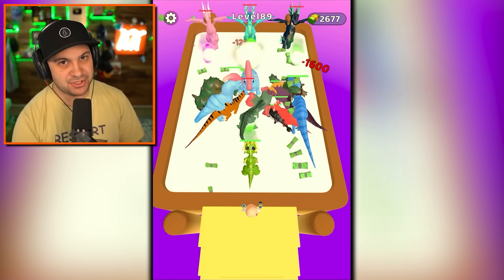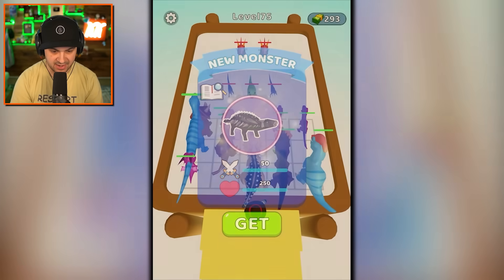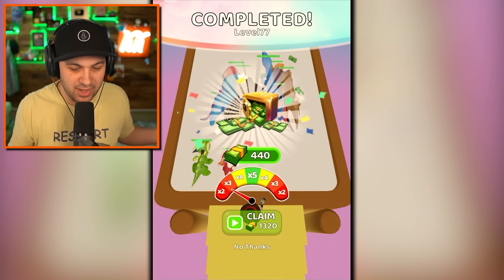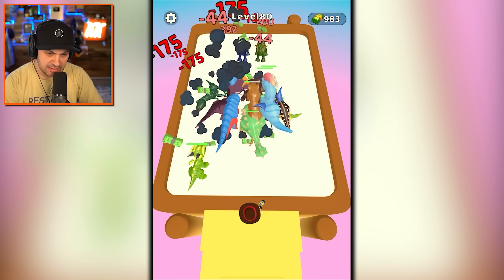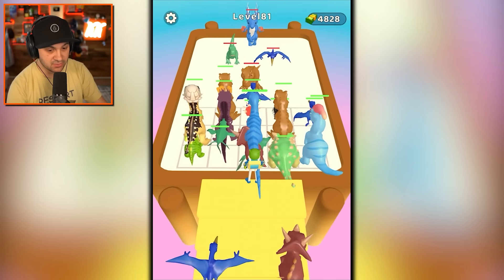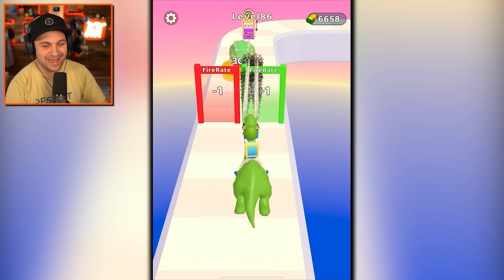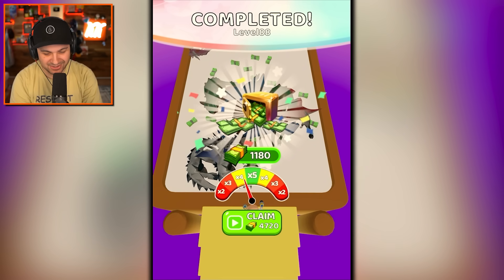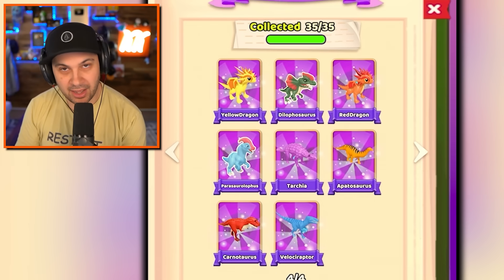Upgrading *NEW* Dragons TOO FAR In Monster Catch Run!